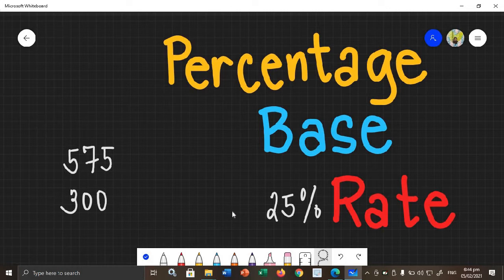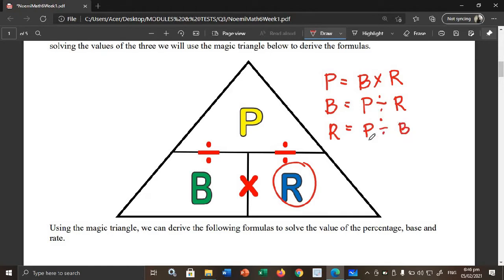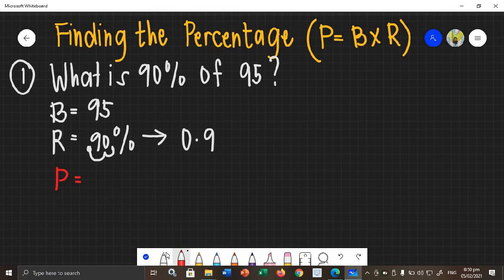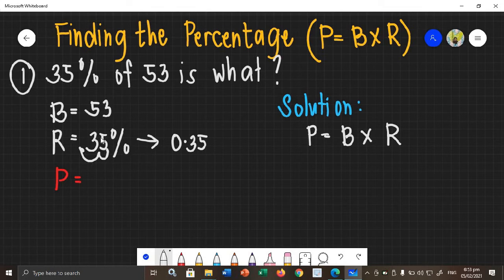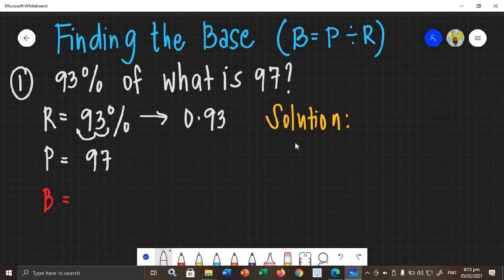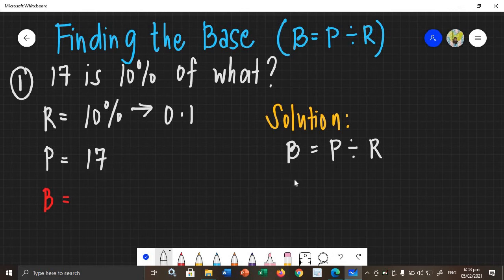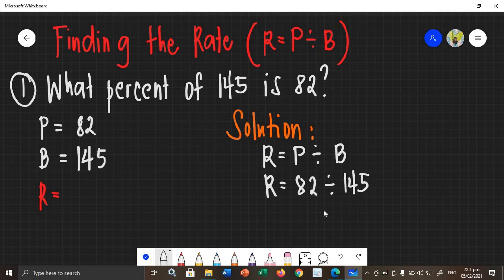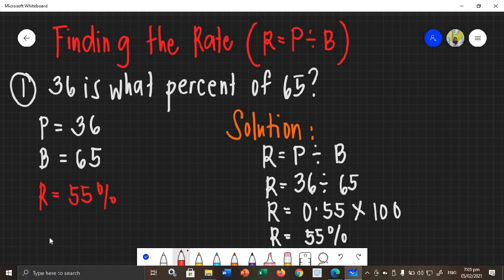Grade 6│LESSON 19: Percentage, Base and Rate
Hi! For this video, you will learn about the percentage, base and rate. Thanks and see you on my next video :)